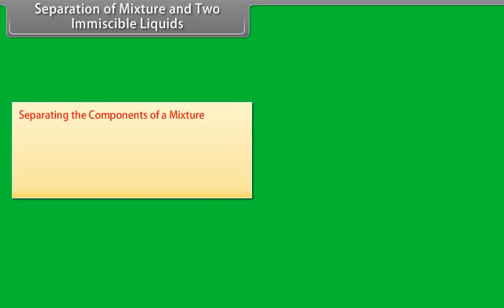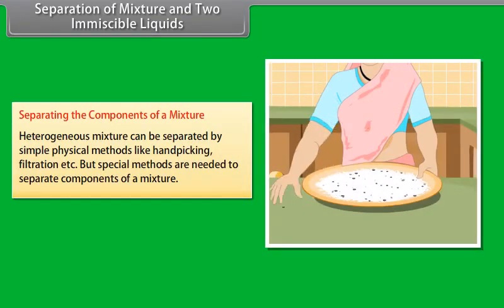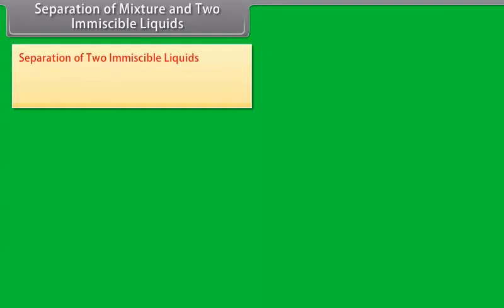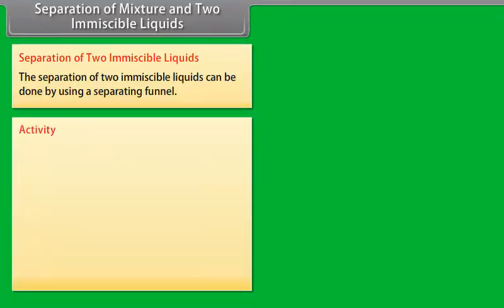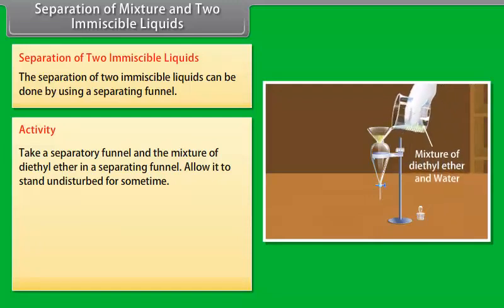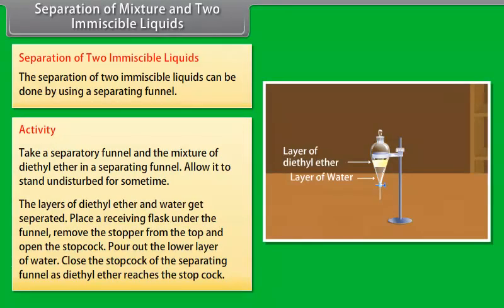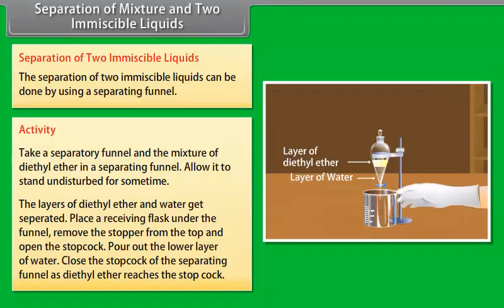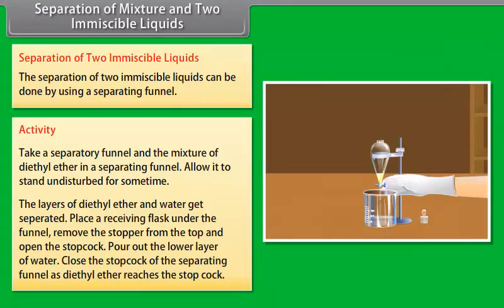Separation of Mixture and Two Immiscible Liquids